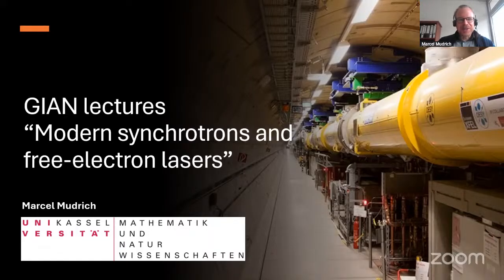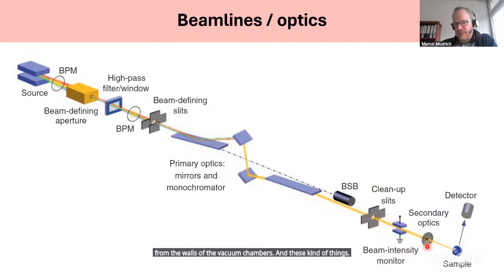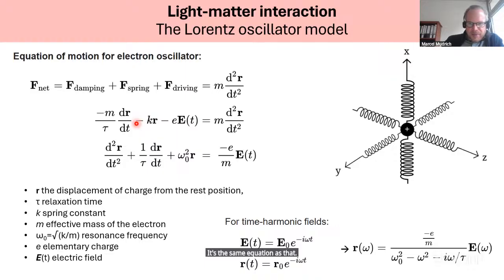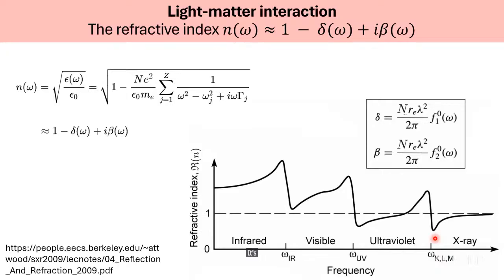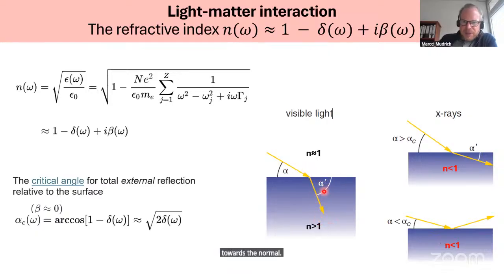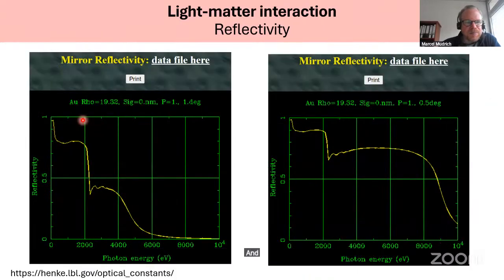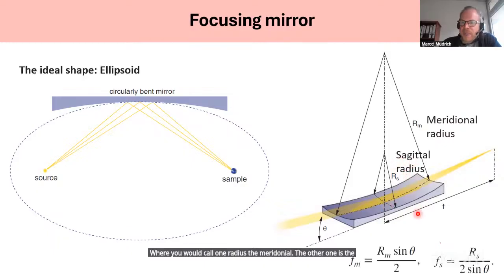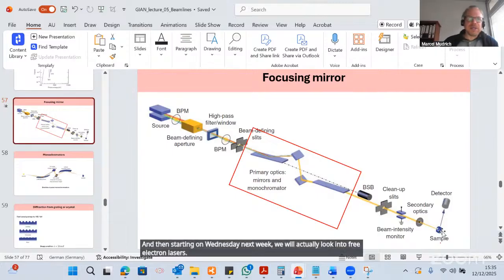GIAN Adv Photon Src Lecture 5